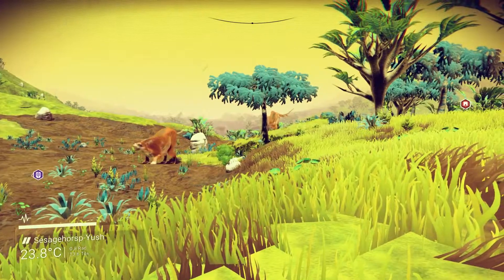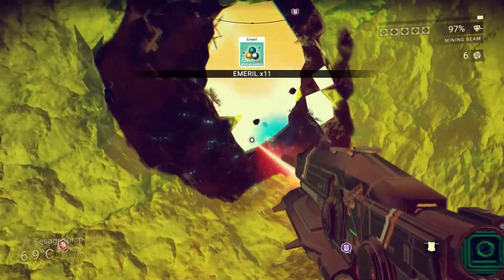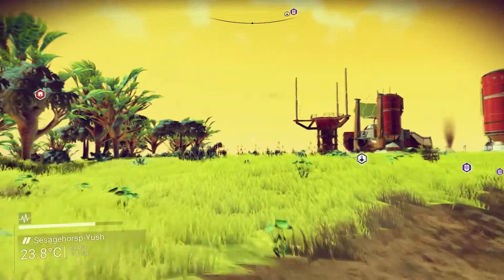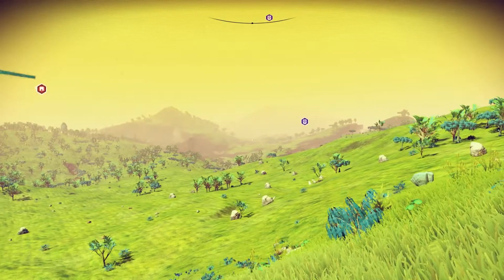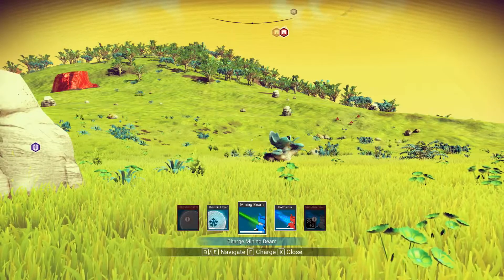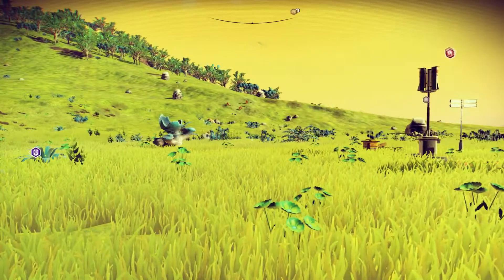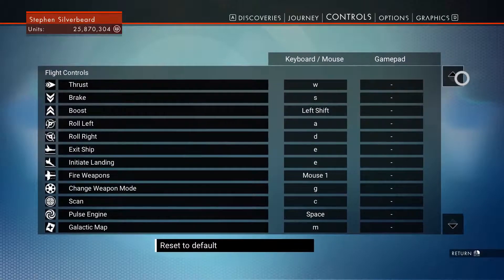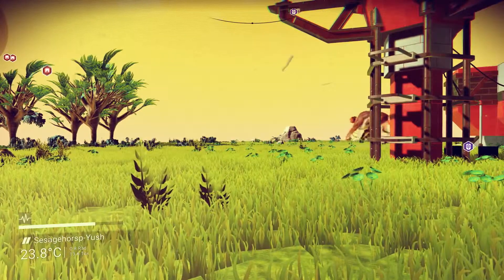No Man's Sky (Foundation) : Quick Menu (PC)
This video is a brief overview of the Quick Menu for PC.

NO Man's Sky is the new (Aug 2016) procedurally generated universe exploration game from Hello Games. The game starts on the rim of a galaxy and the objective explore as you travel towards the centre.

The Foundation Update was released on the 27/11/16 with little hype.  There are many changes including freighters and base building. .

k.